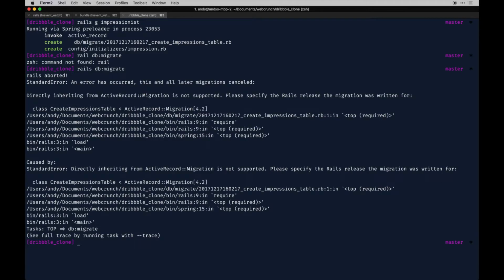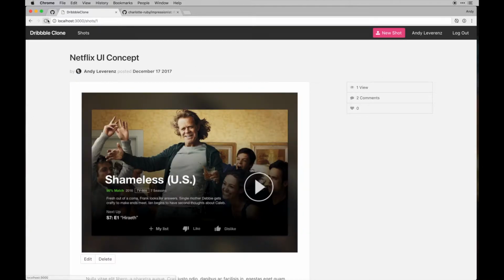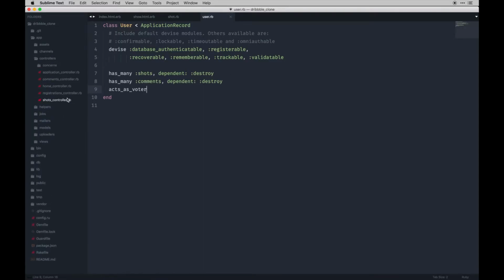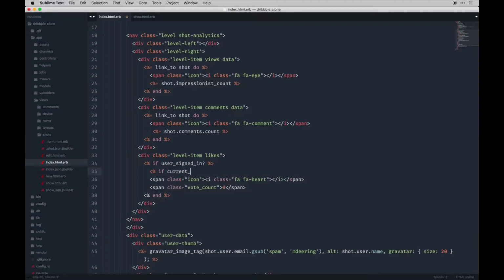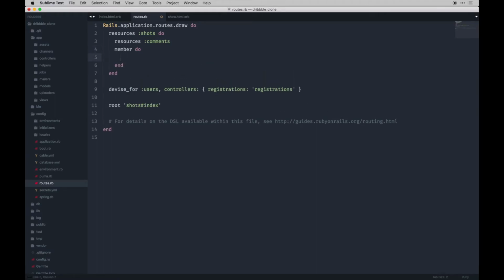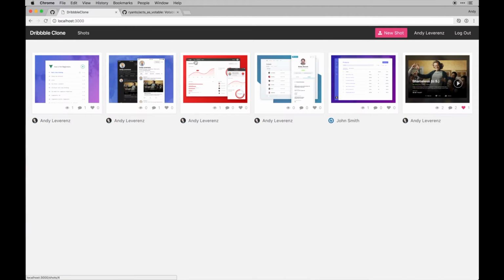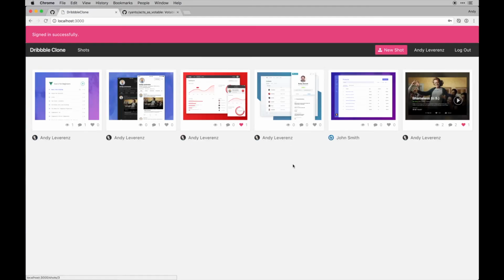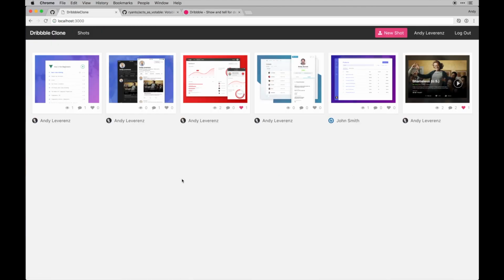Let's Build: A Dribbble Clone With Ruby On Rails - Part 5